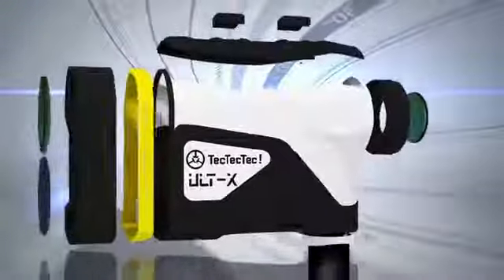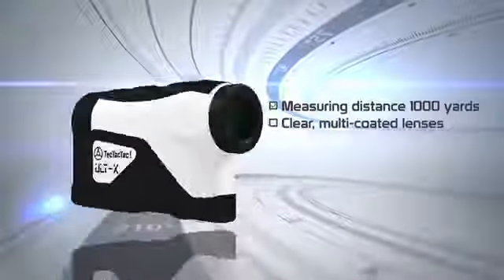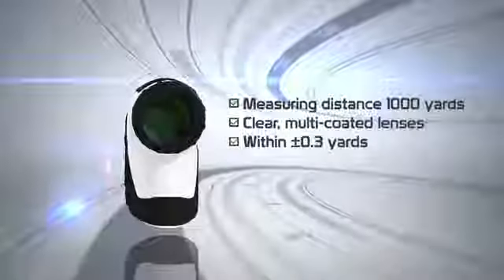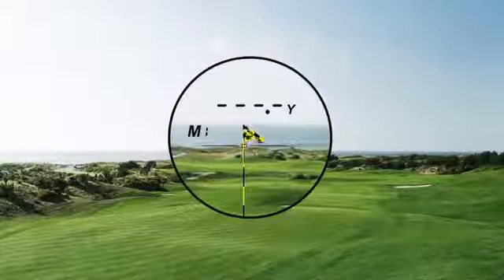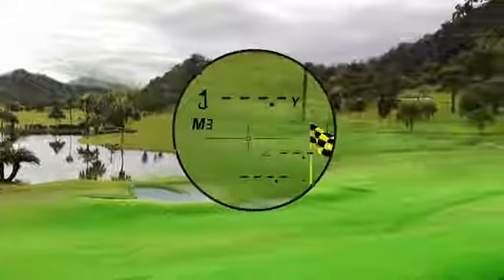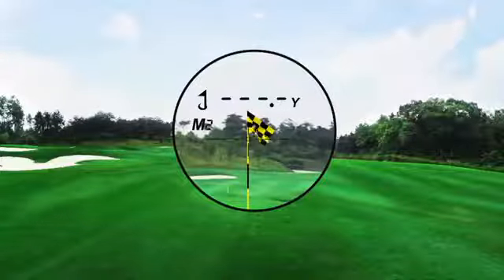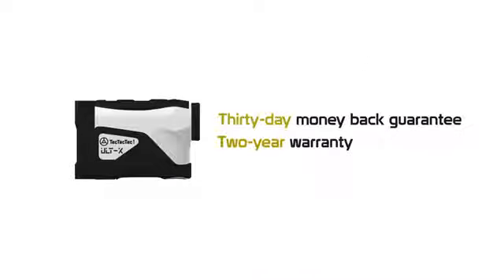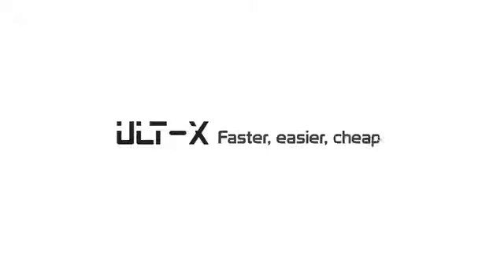Tectectec ULT X Golf Rangefinder Reviews